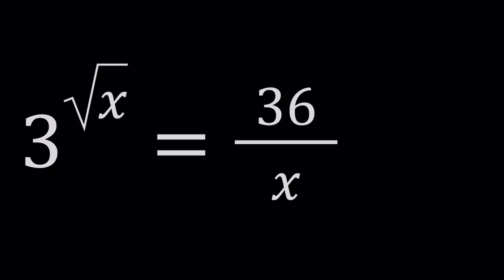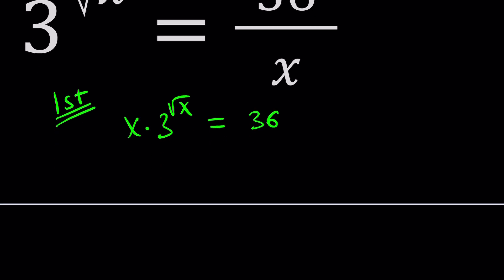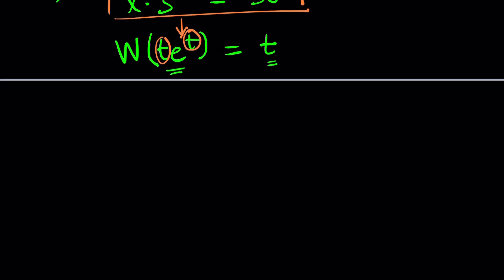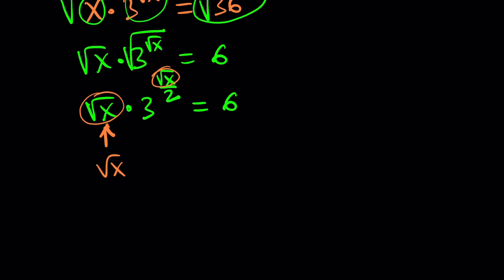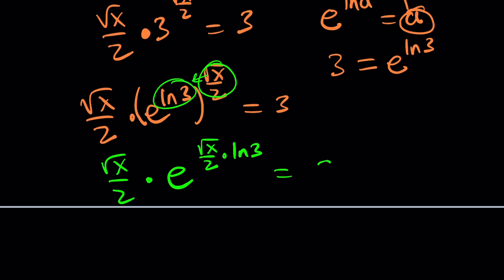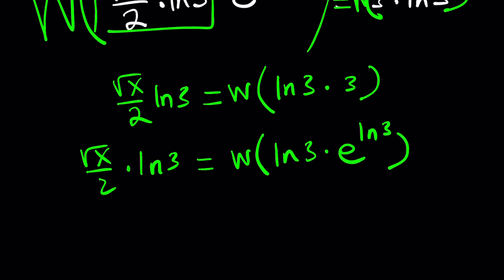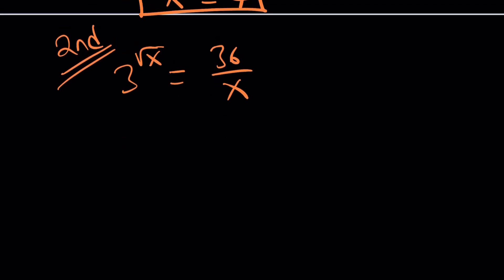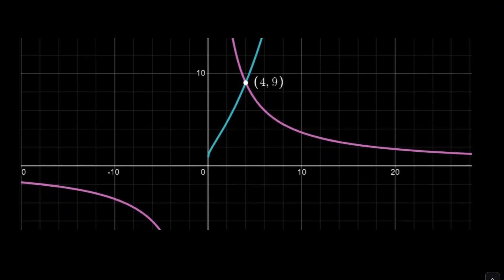Math That Bends Your Brain